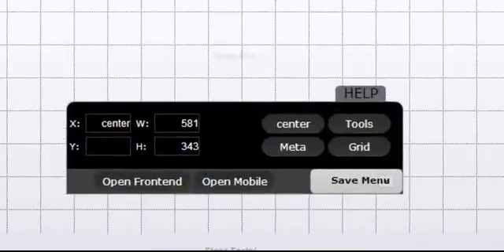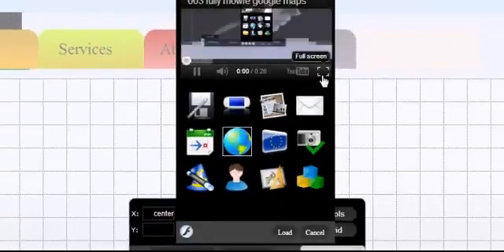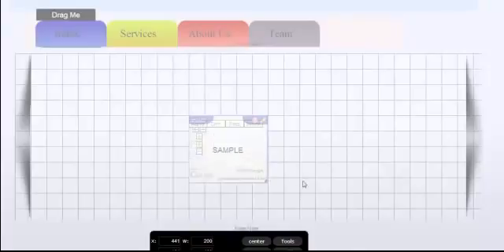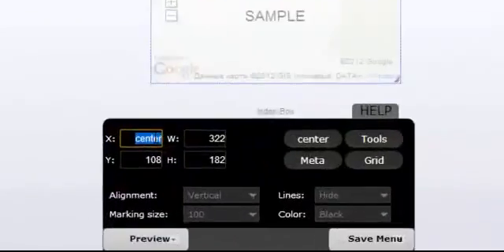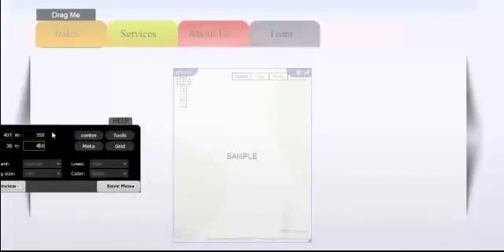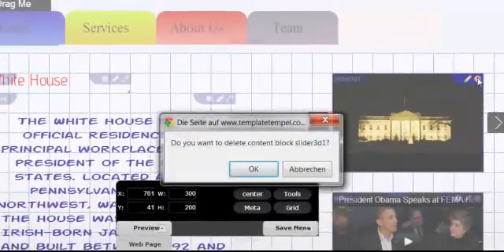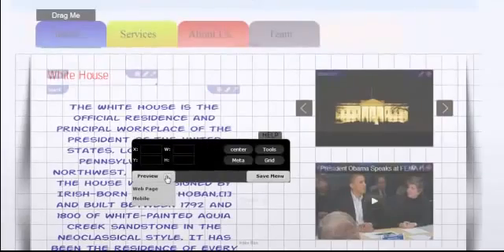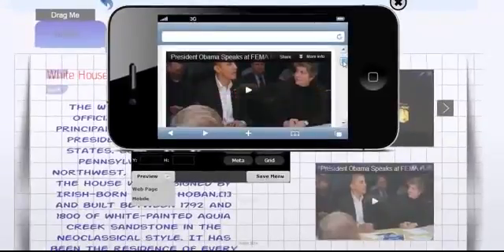Content Website Builder - #1 Affiliate Website Building System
Content Website Builder Is The #1 Affiliate Website Creation System. Want To Make Money From Adsense, Amazon, eBay® And Cpa Offers? Create Your Own Fully Autopilot Websites That Can Update Itself With Keyword Rich Text, Images And Videos. Join Free Trial.